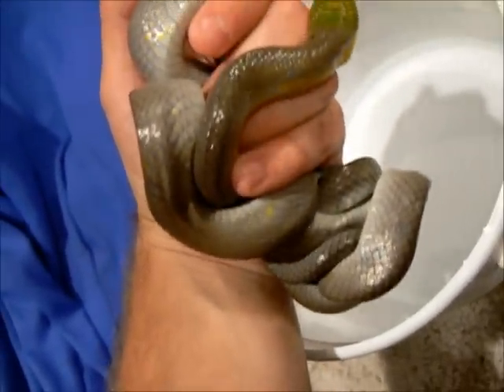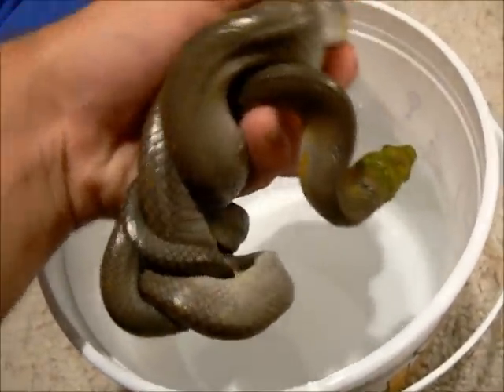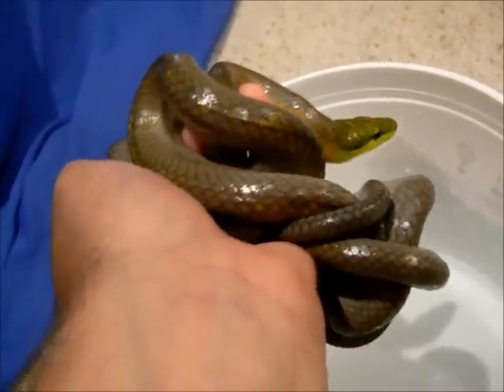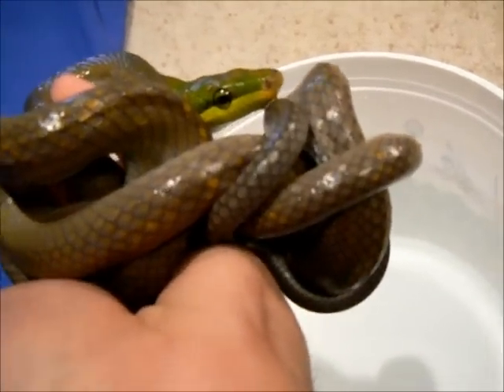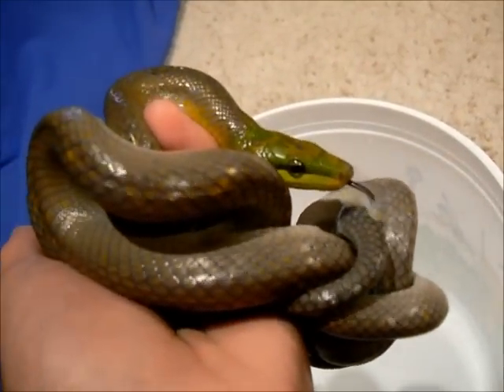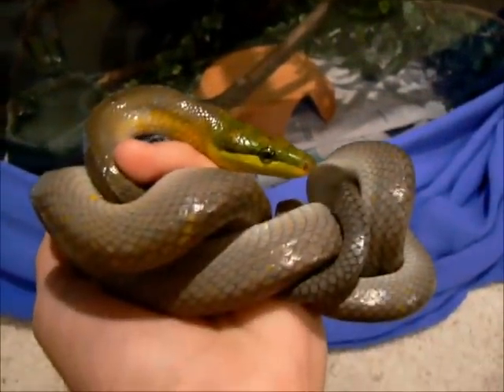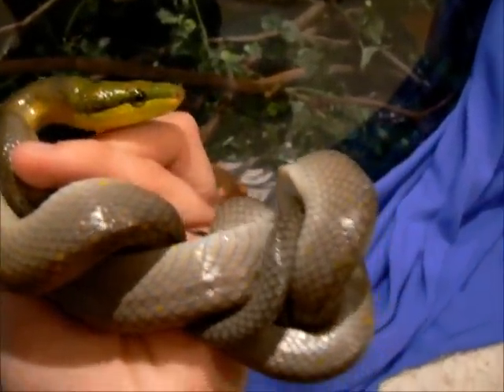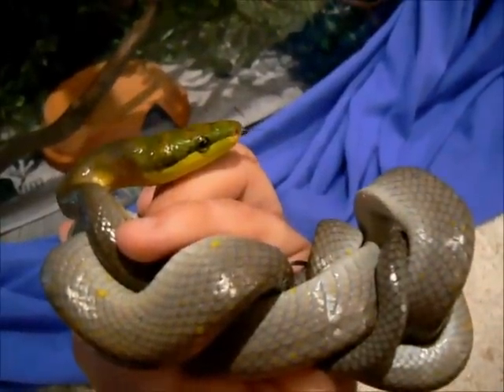New Silver phased Red Tailed Green Rat Snake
A video showing my new Silver phased Red Tailed Green Rat Snake (Gonyosoma oxycephalum), from the island of Java, Indonesia.